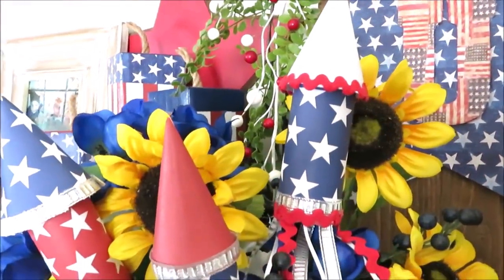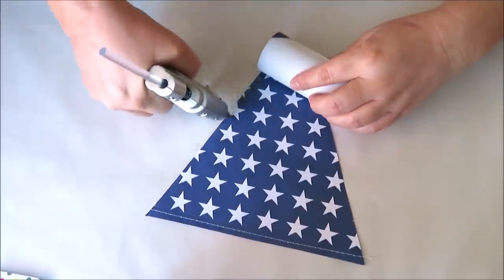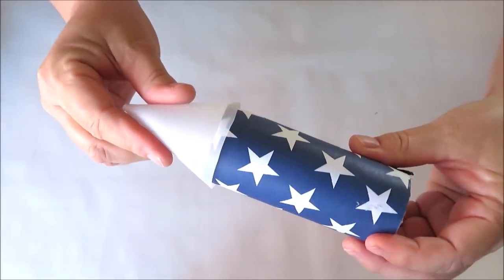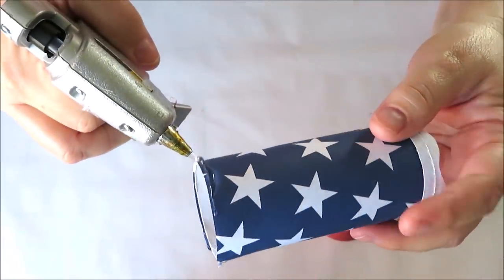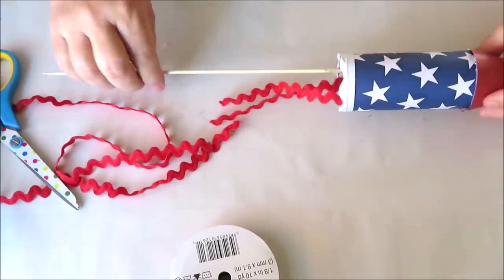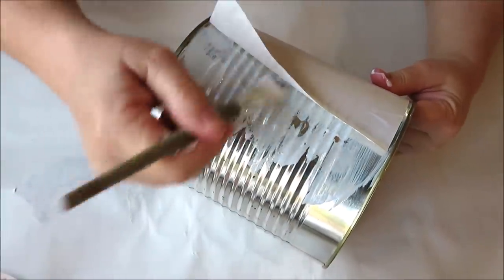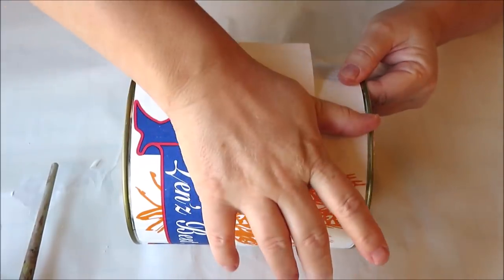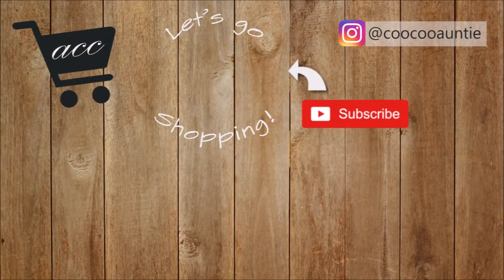DIY SUMMER DECOR 2020 | PATRIOTIC ROCKETS & VINTAGE TIN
Hi friends! Today I am sharing some DIY Summer Decor ideas with a patriotic theme.